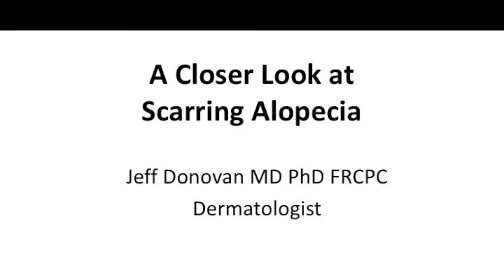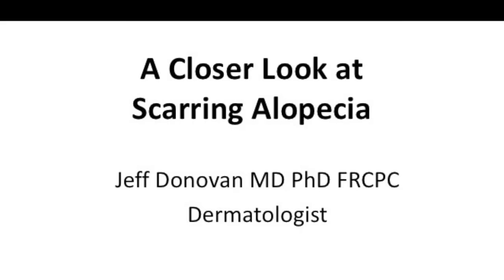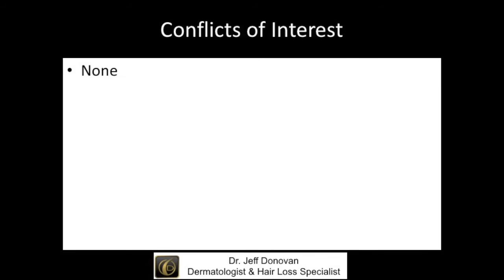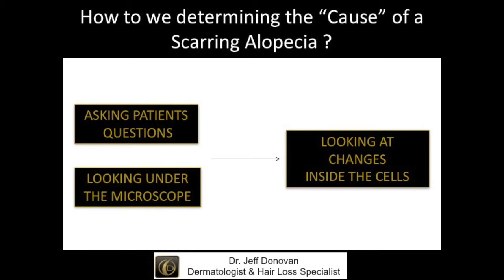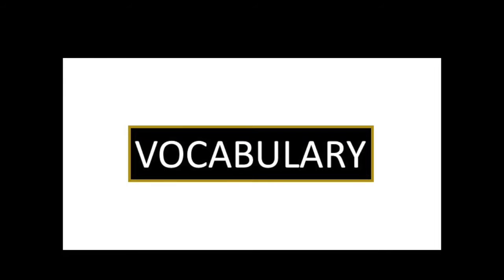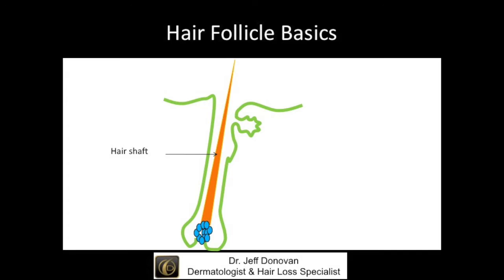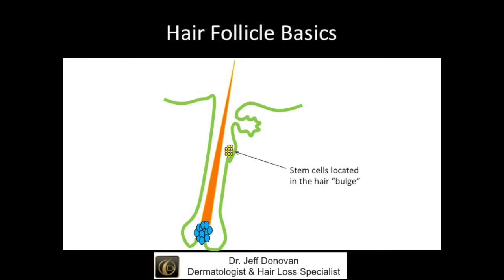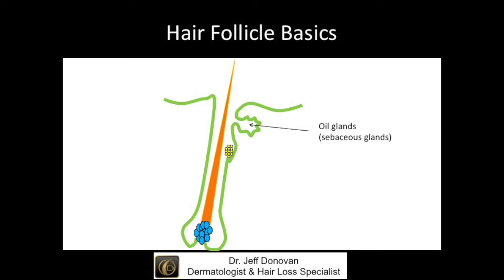What causes scarring alopecia?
This 45 minute video lecture by Vancouver dermatologist Dr Jeff Donovan provides an overview of the fundamental mechanisms responsible for scarring alopecia.

Dr. Donovan reviews how inflammation in the upper part of the hair follicle leads to destruction of stem cells and how 'toxic' 'pro-inflammatory' lipids may ultimately be responsible to the inflammation that accumulates in this region.